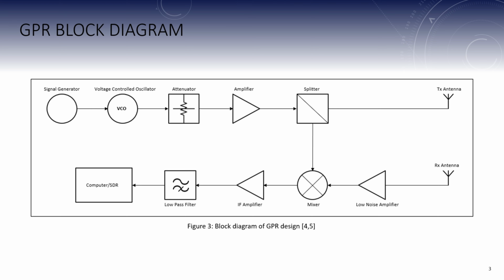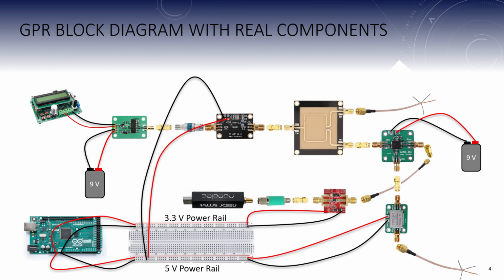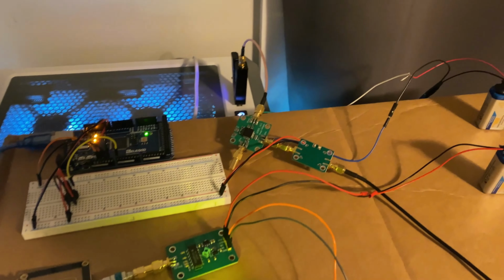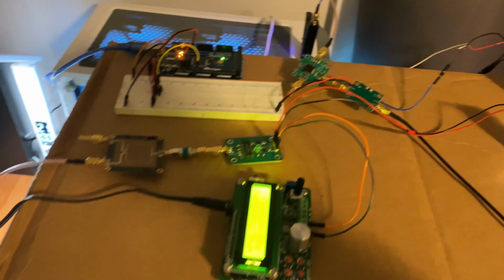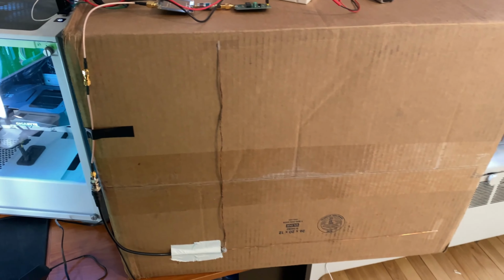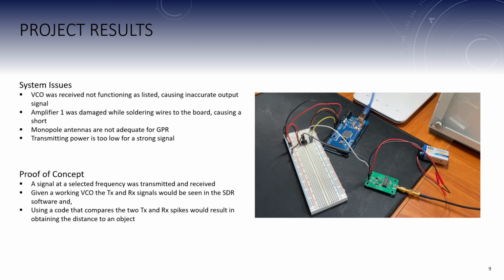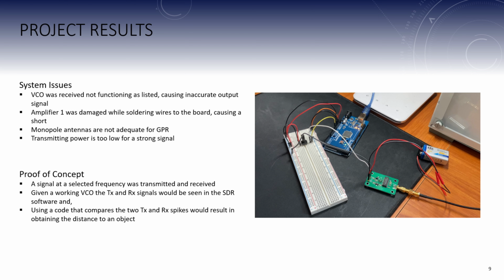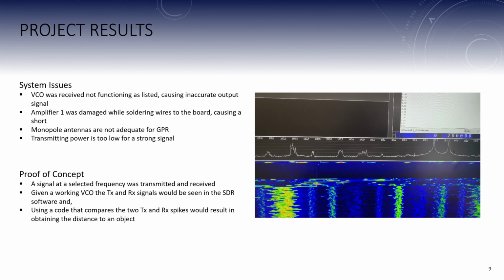Final Presentation for GPR Design AERO 4842